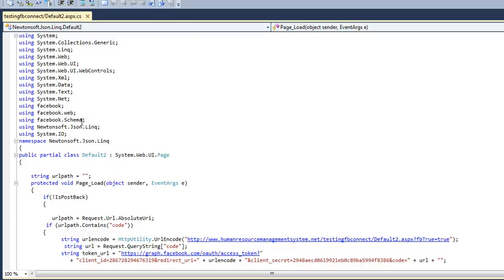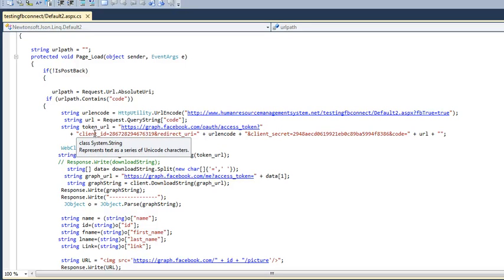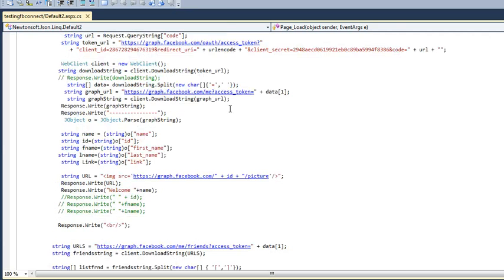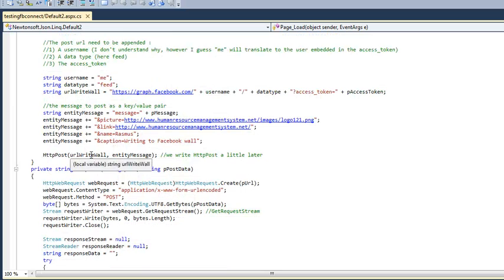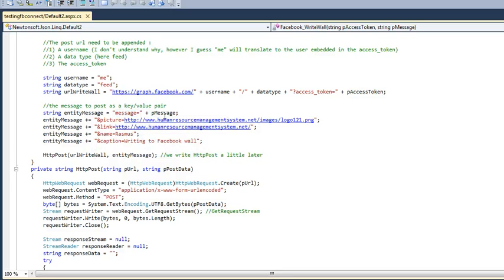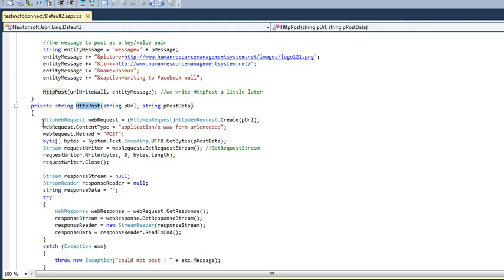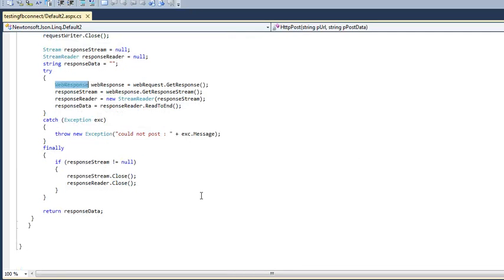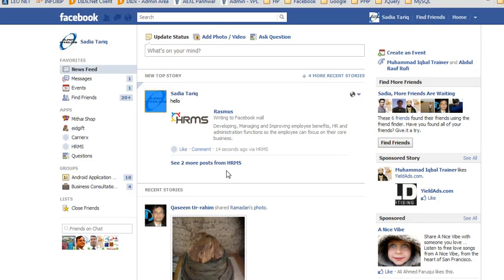Posting on Wall using Facebook dll in dotnet